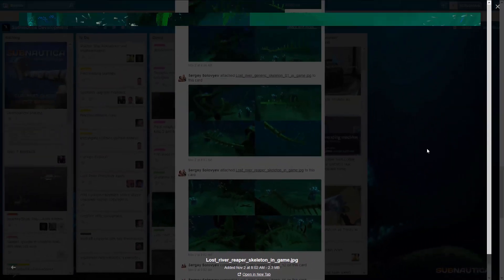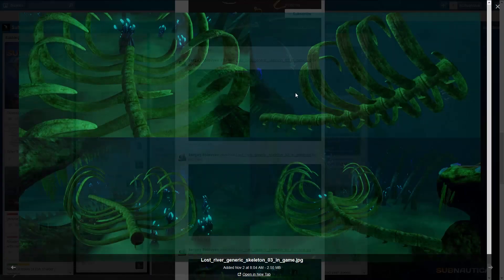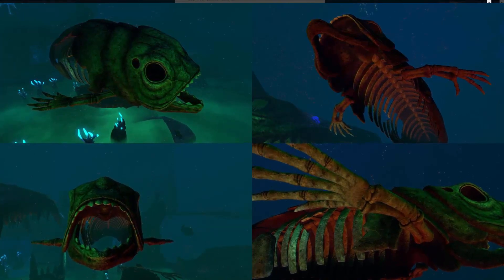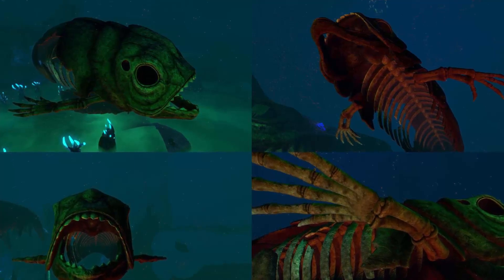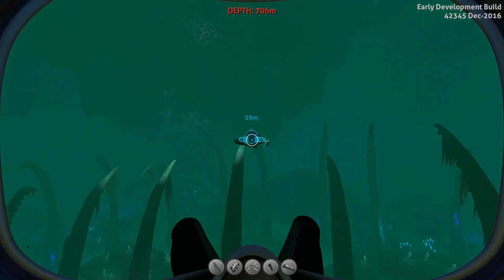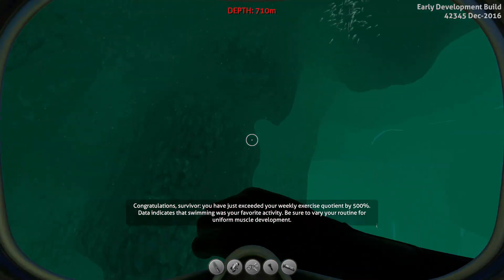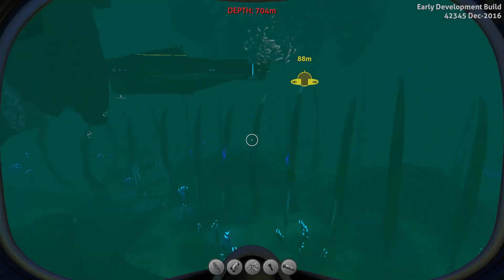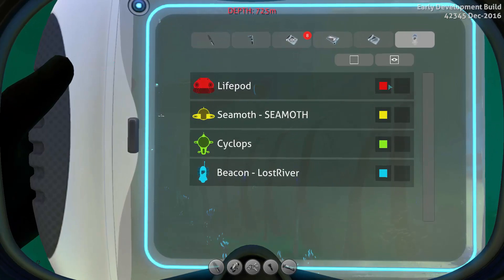What creature was this?! | New icon displays! | Subnautica News #35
What creature does this mysterious creature from a dev screenshot in the lost river belong to? What is up with it'S forehead? Let's find out in the 35th episode of Subnautica news! :P
Huge thanks to Bippity for the information! :)
My SocialMedia:
_*About Subnautica:*_

Full V1.0 release is planned for May 2017.